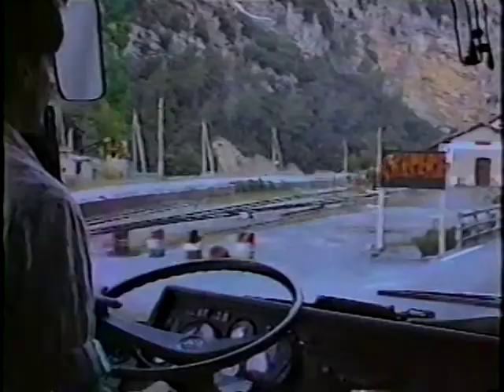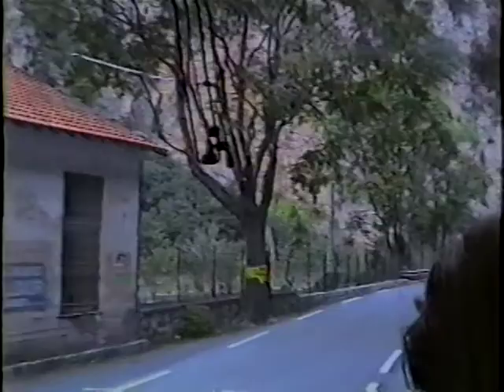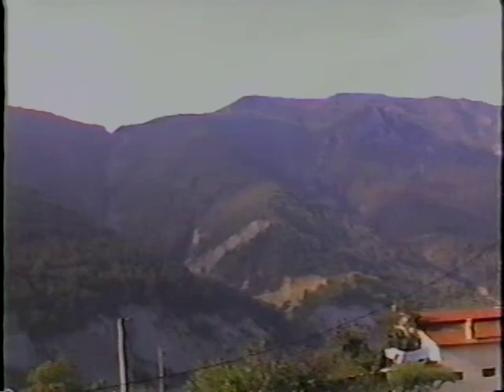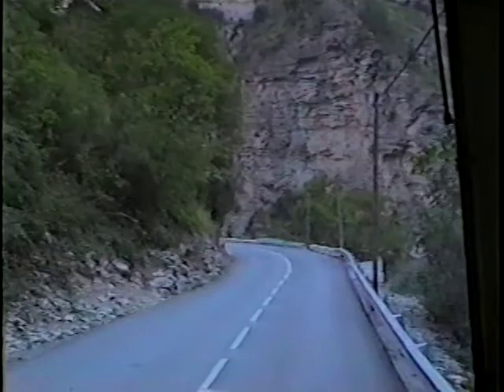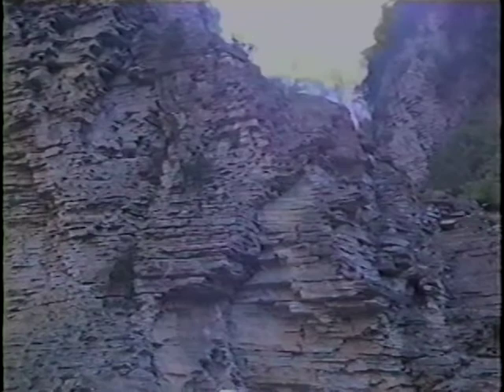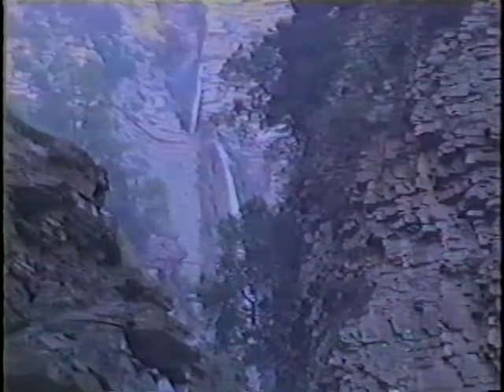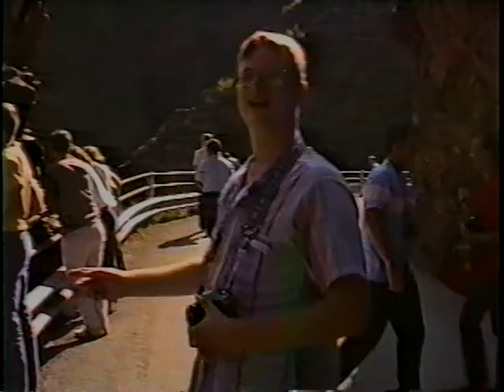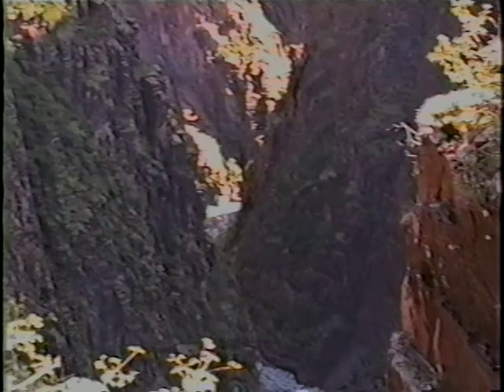USS John Rodgers (DD-983) 1986/87 Med Deployment - Part 5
While anchored out at Monaco, some of the crew partake in a French Alp tour.  After picking up some USS Nicholas (FFG-47) crew members, the tour bus heads off through Nice before turning north. After one stop, the bus winds its way through the gorge up to a ski resort. After lunch, a quick trip down Nice.  Music courteous of the tour group.